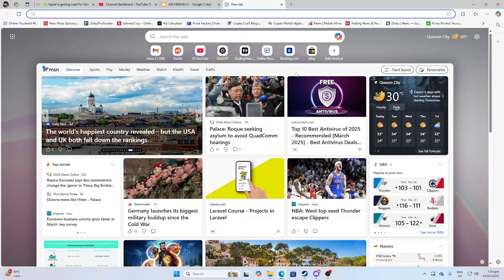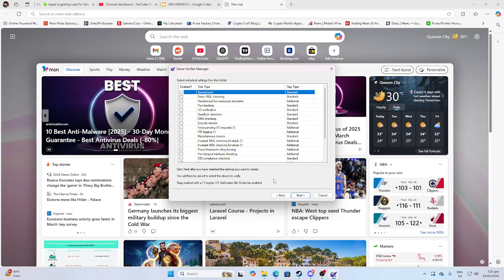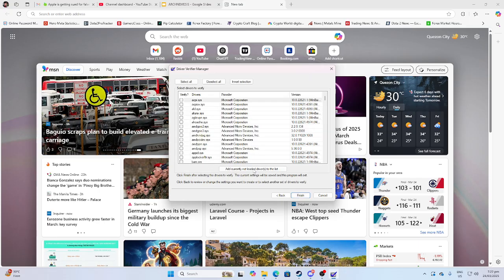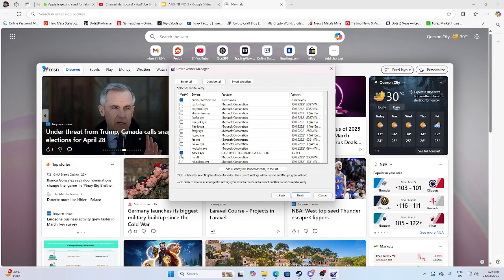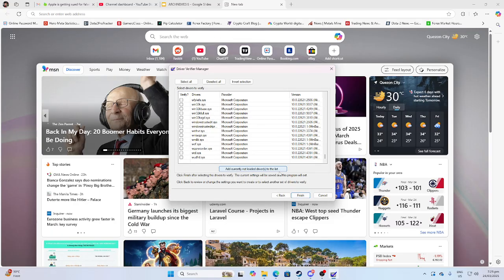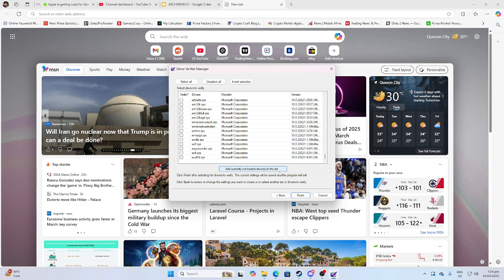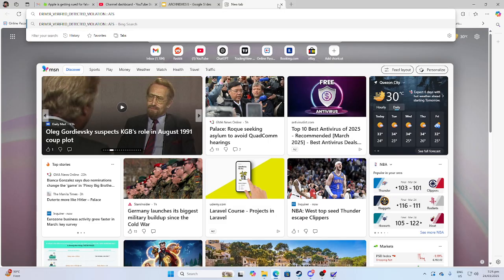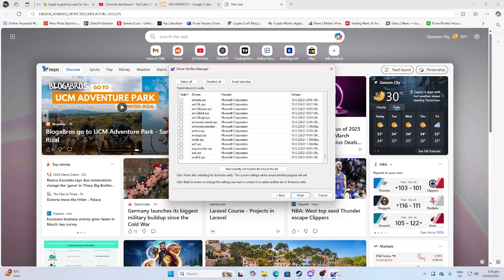HOW TO FIX BSOD ERROR: Memory Management (Blue screen of death)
This error could be because of many reasons. So this is how to identify which driver is messing with your memory / causing the blue screen of death.